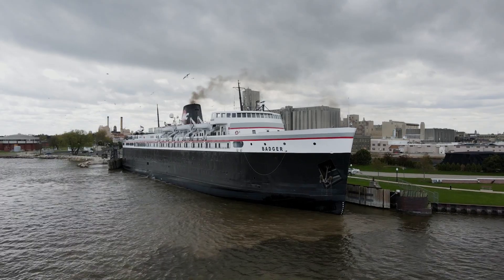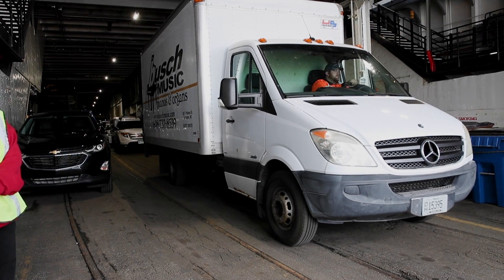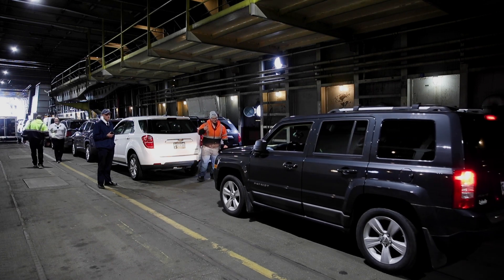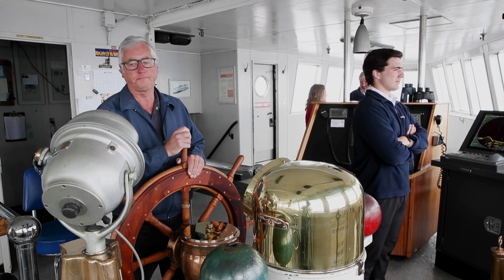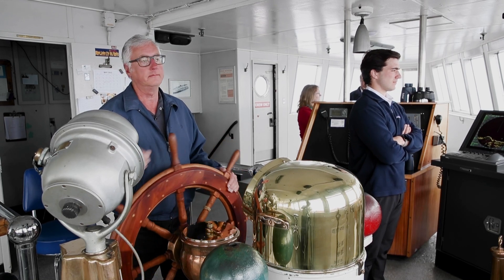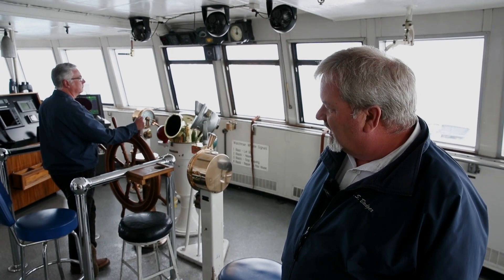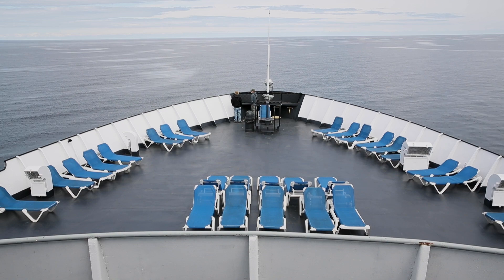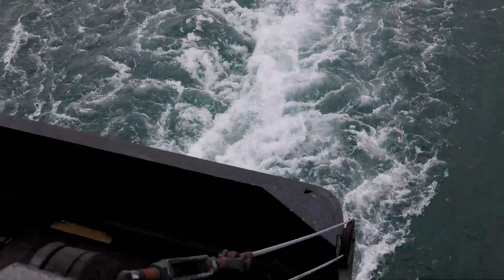Cruise across Lake Michigan on the Badger car ferry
The S.S. Badger car ferry based in Ludington, Michigan makes the trip across to Manitowoc, Wisconsin and back daily. The 410-foot ferry was built in 1952 and is now a National Historic Landmark. The Badger can carry 600 passengers and 180 automobiles in a single trip across the lake and does it in about 4 hours.

MLive video: Cory Morse, Garret Ellison, Neil Blake